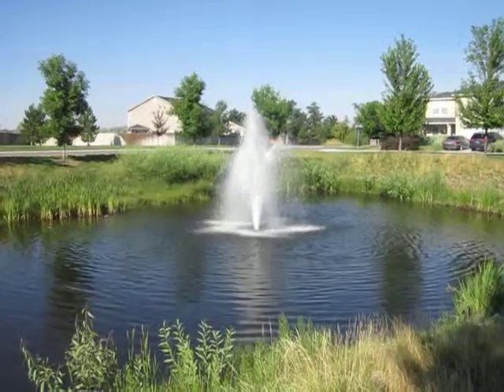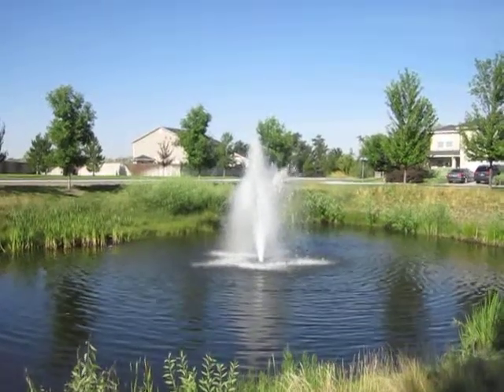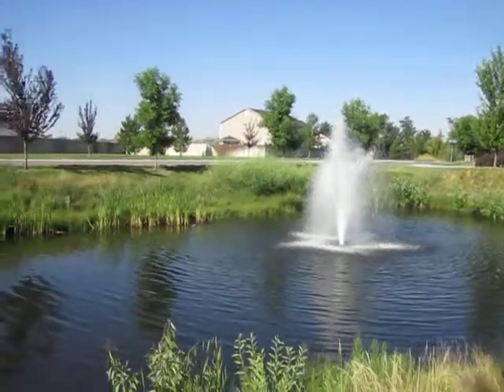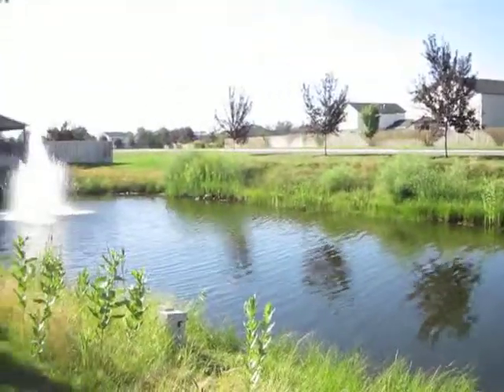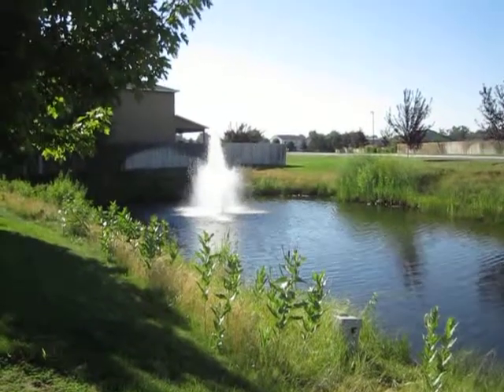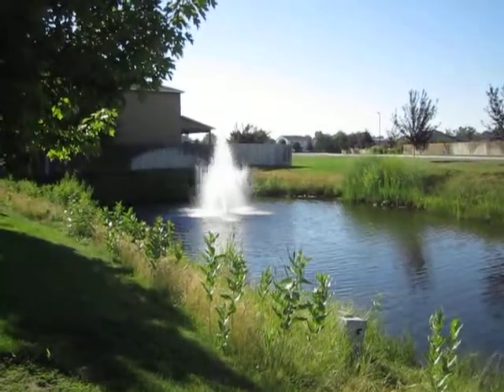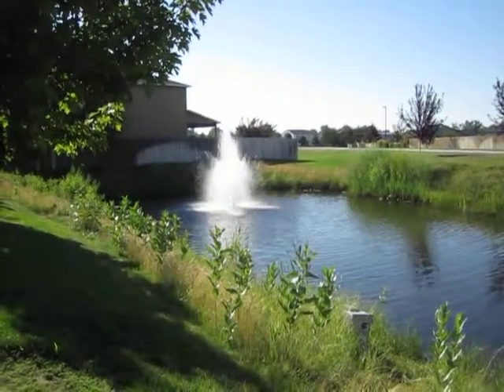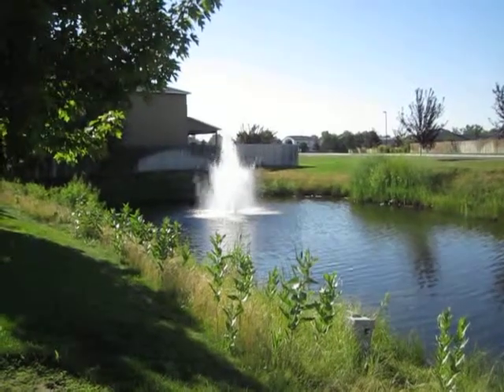PDM DIVING Middleton Lakes Pond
PDM DIVING, Middleton Lakes Fountains